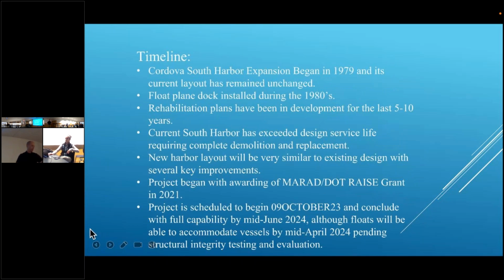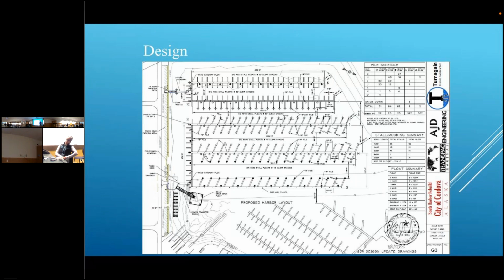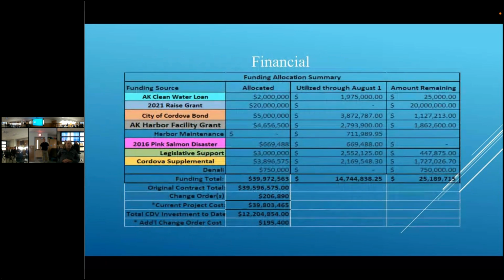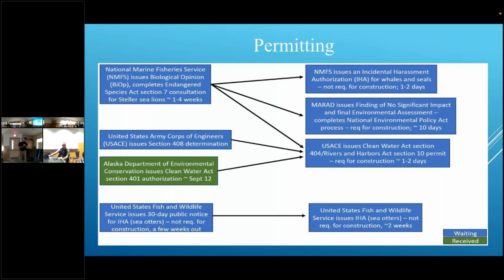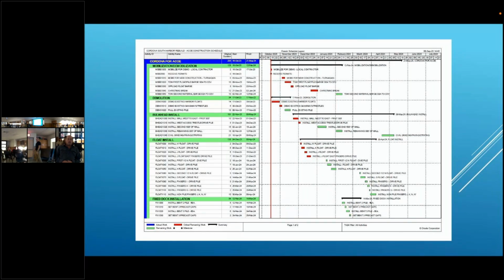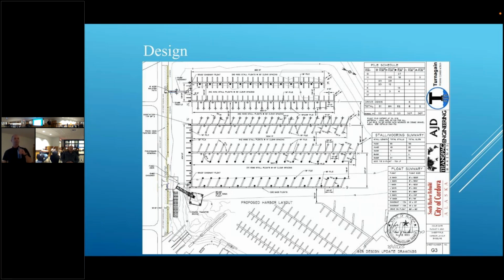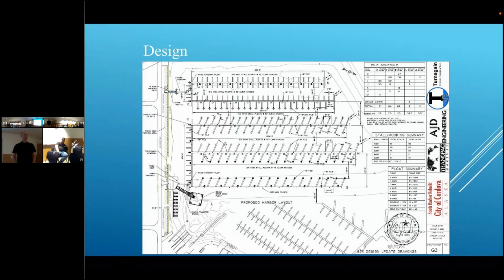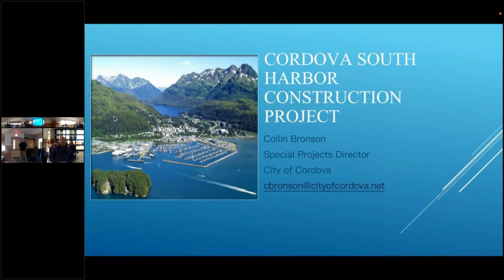Cordova South Harbor Reconstruction Project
Collin Bronson, Project Manager for the City of Cordova, discusses the details of the Cordova South Harbor Reconstruction Project.